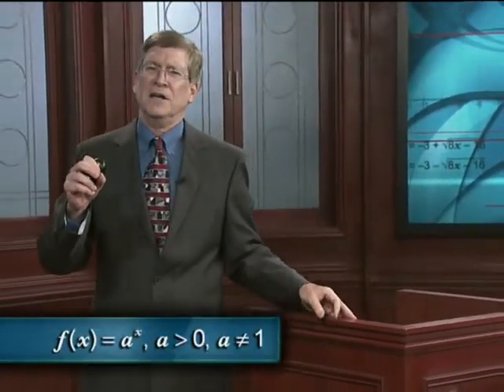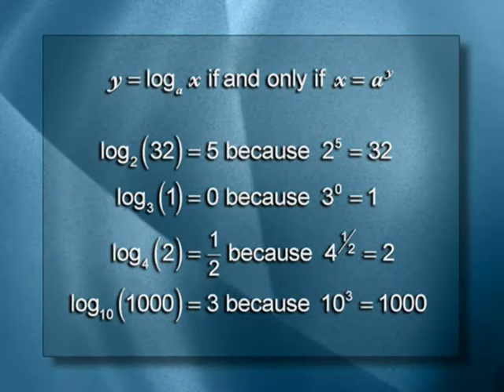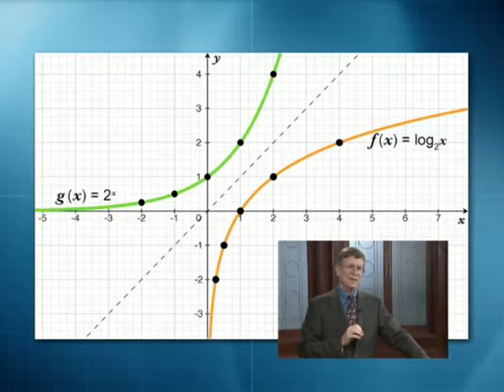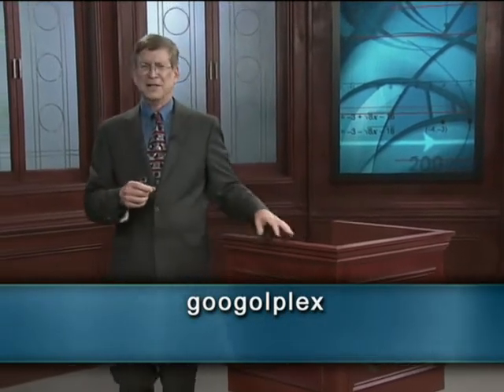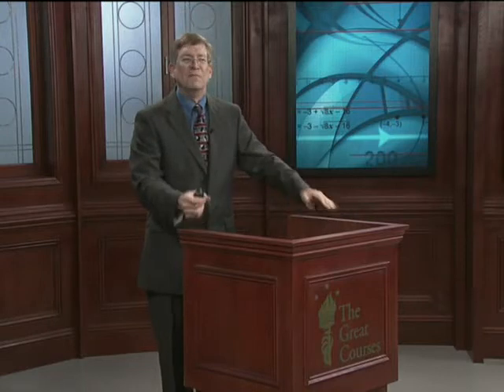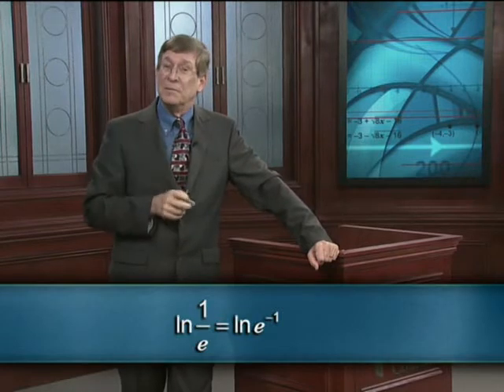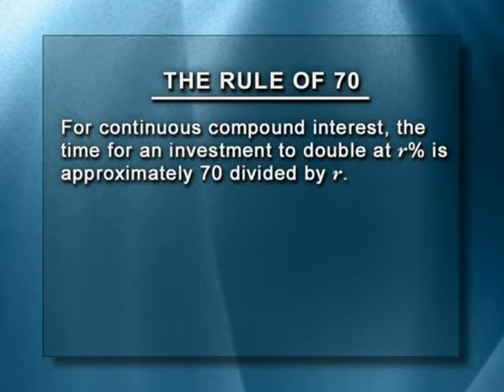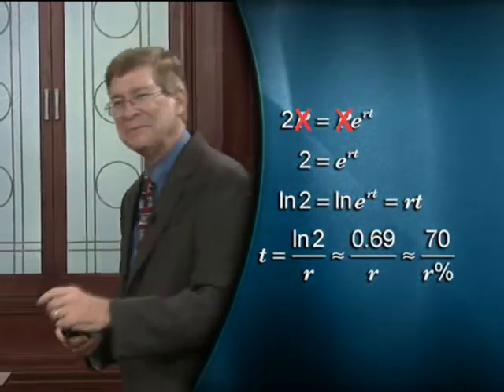08 Logarithmic Functions